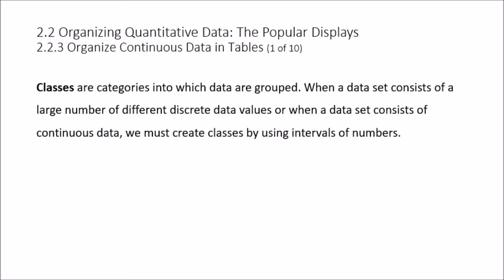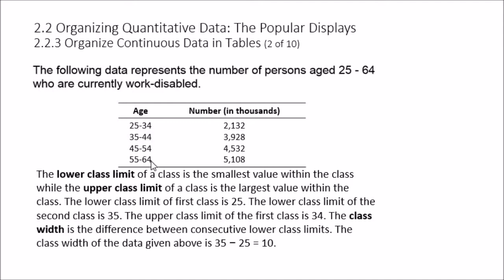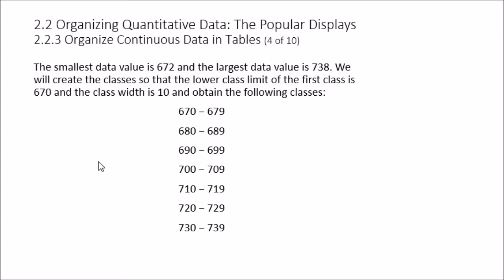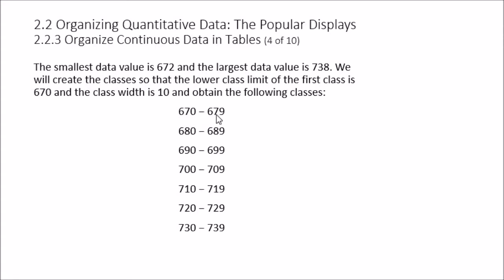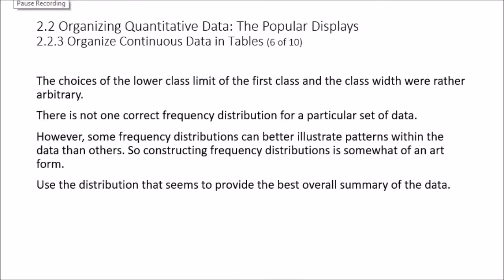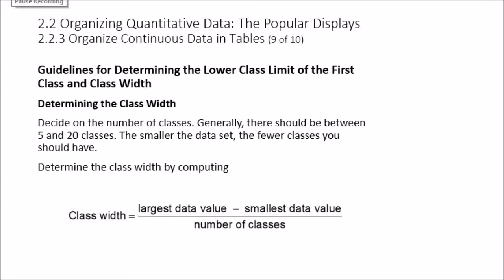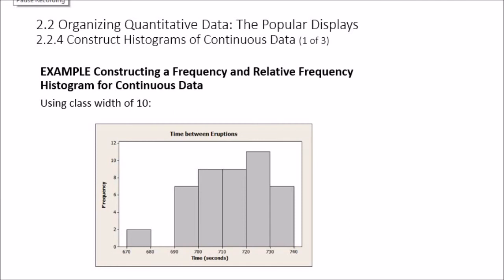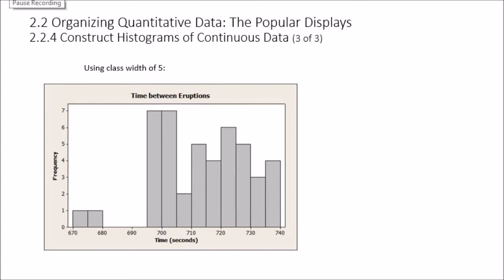Organizing Quantitative Data (continuous) Part 2 Section 2 2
Hello everybody! this video covers section 2.2